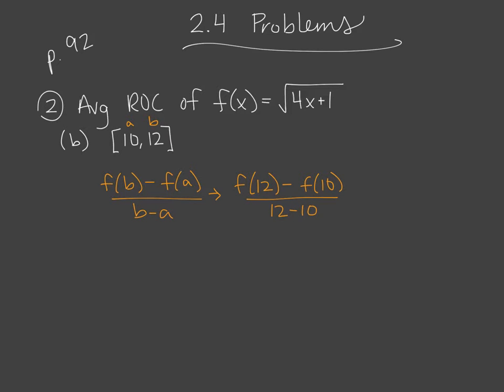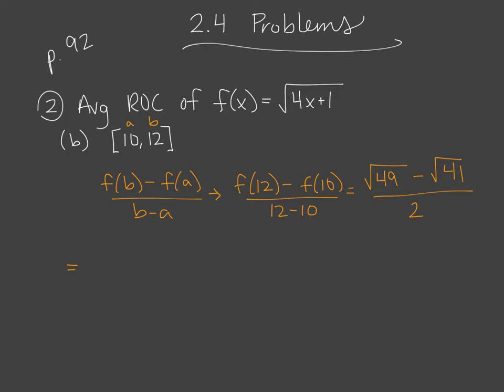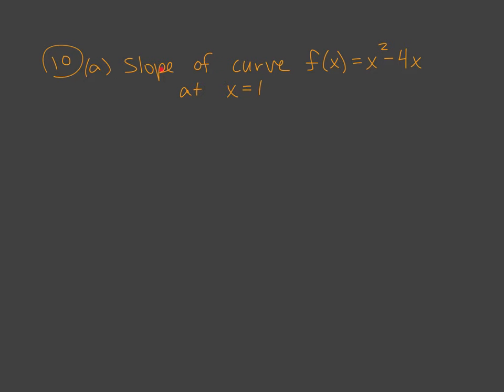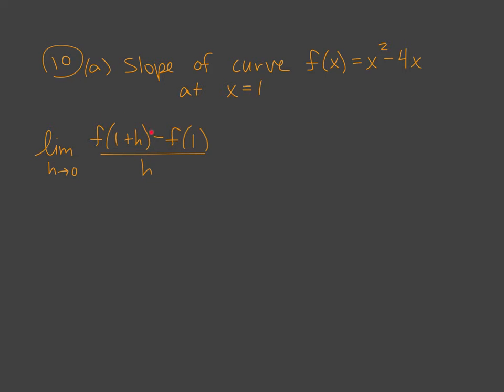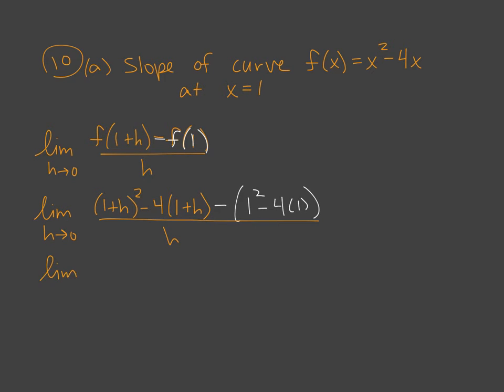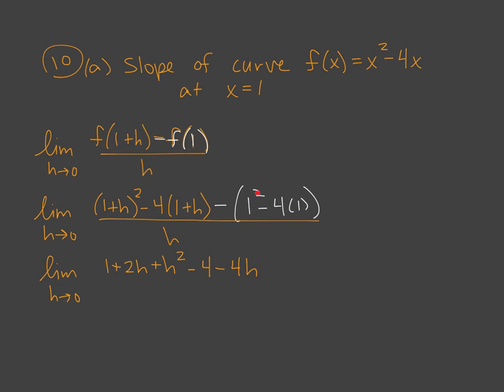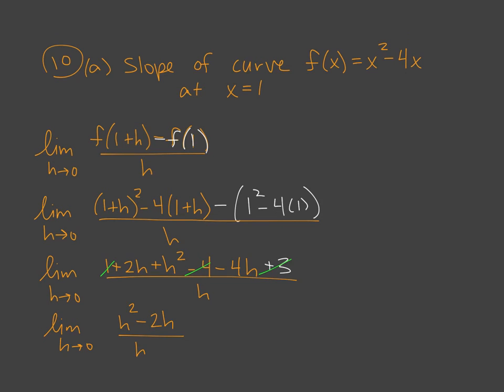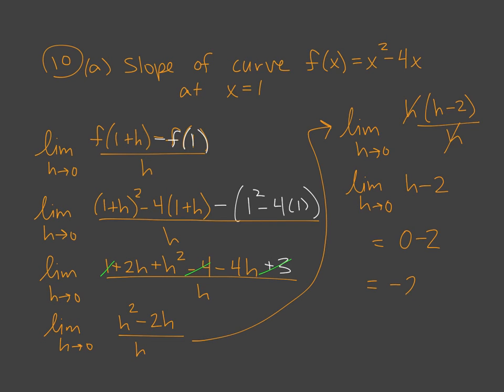Practice Problems: Rate of Change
00:00 Intro
00:16 p 92 2b Finding Average ROC
02:16 p 92 #10 Finding Slope of a Curve at x=1